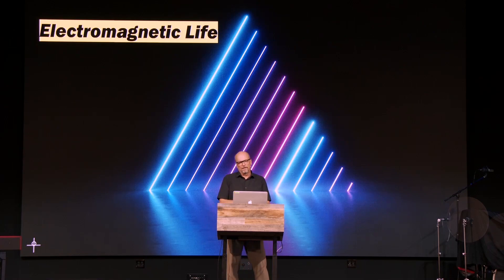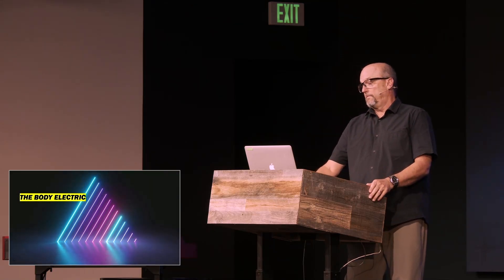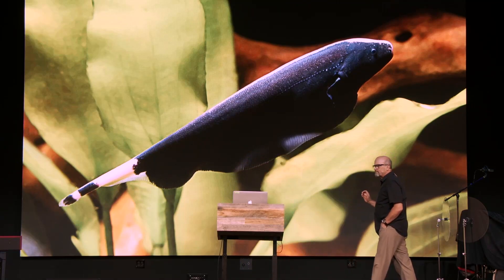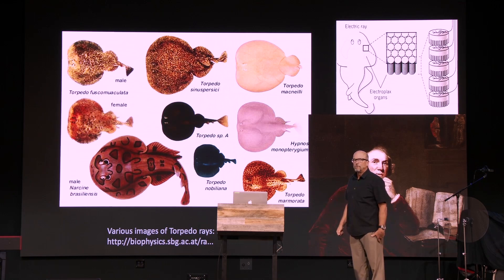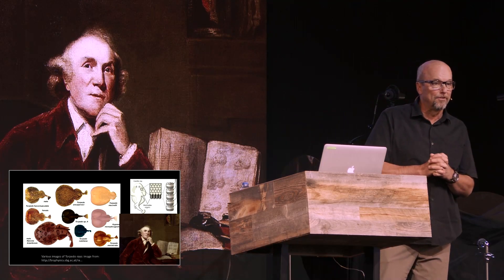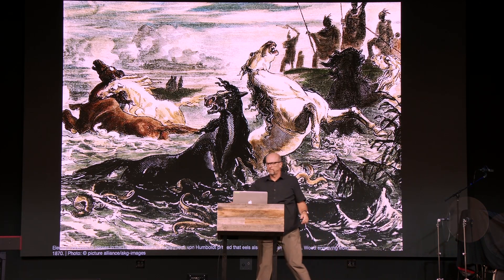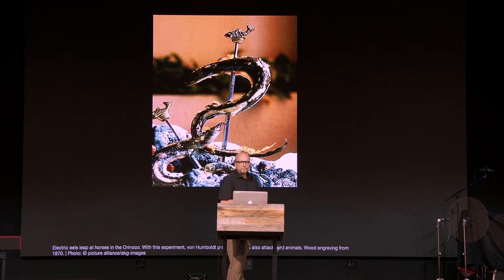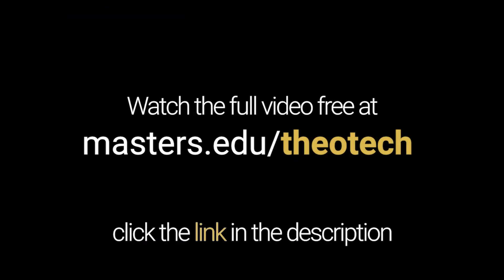Joe Francis | Electromagnetic Life | TheoTech 2022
TheoTech 2022 Inerrancy, Electricity, and Divine Power

The Master's University — a Christian liberal arts institution in Santa Clarita, California — is led by Chancellor John MacArthur and President Abner Chou. To learn more about TMU and its unwavering commitment to Christ and Scripture, visit masters.edu.

Each year, TMU hosts TheoTech, a conference exploring technology from the standpoint of biblical theology. The most recent conference’s speakers included:

Dr. John MacArthur – Fire from Heaven: Electricity as Yahweh’s Weapon
Dr. Joey Kim – Maxwell’s Magic: Waves of Electromagnetic Technology
Dr. Monica Vroman – The Breath of Life: From Electricity to Intelligent Machines
Dr. Joe Francis – Electromagnetic Life: Powered Animals
Dr. Jason Lisle – Power of the Planets: The Electromagnetic Solar System
Dr. John S. Eickemeyer – Classical Faith, Quantum Faith, Artificial Faith, and Ungrounded Power
Dr. Grant Horner – Zeus’ Thunderbolts: Electricity from the Classical World to Frankenstein